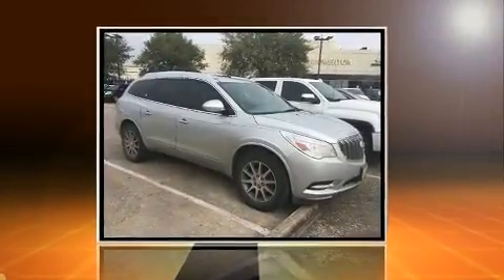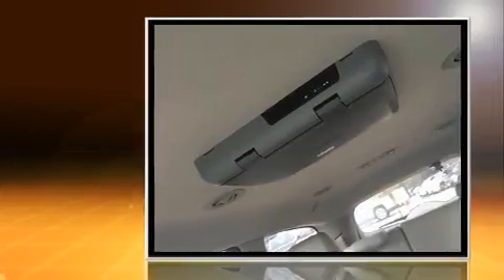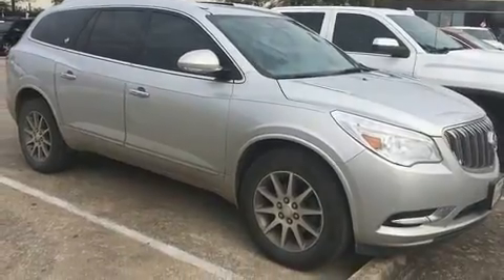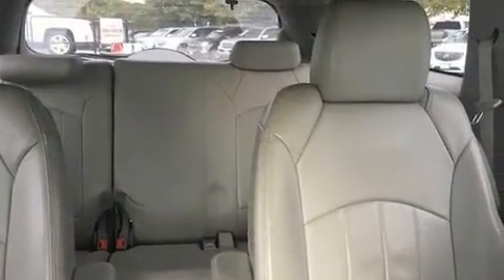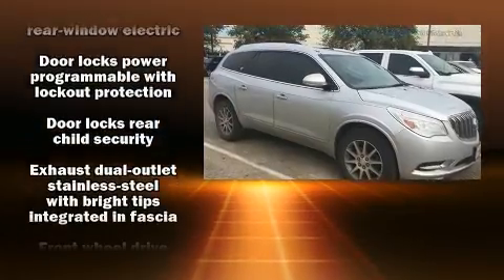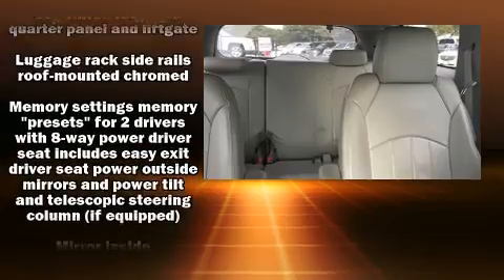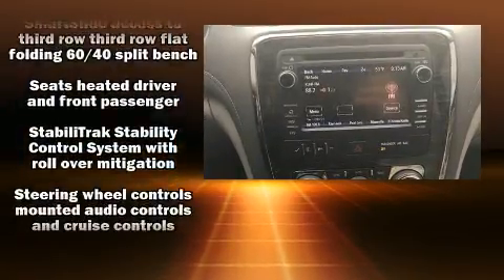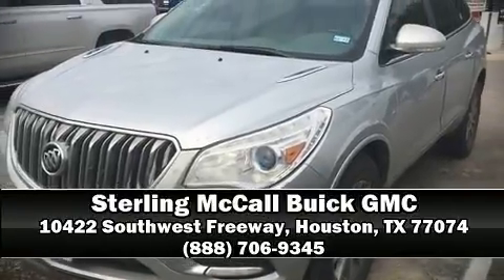2013 Buick Enclave Leather in Houston, TX 77074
10422 Southwest Freeway
Building D

Step into the 2013 Buick Enclave. A 3.6 liter V-6 engine pairs with a sophisticated 6 speed automatic transmission, providing a spirited, yet composed ride and drive. Top features include front bucket seats, front and rear reading lights, a built-in garage door transmitter, a blind spot monitoring system, tilt and telescoping steering wheel, a power liftgate, power windows, and power seats. Features such as automatic climate control and leather upholstery prove that economical transportation does not need to be sparsely equipped. Third row seats provide an even greater maximum passenger capacity. With high intensity discharge headlights illuminating your path, you'll always appreciate maximum visibility. Passengers are protected by various safety and security features, including: dual front impact airbags, front SIDE impact airbags, traction control, brake assist, a security system, onStar, and 4 wheel disc brakes with ABS. Various mechanical systems are monitored by electronic stability control, keeping you on your intended path. We pride ourselves in the quality that we offer on all of our vehicles. Please don't hesitate to give us a call.